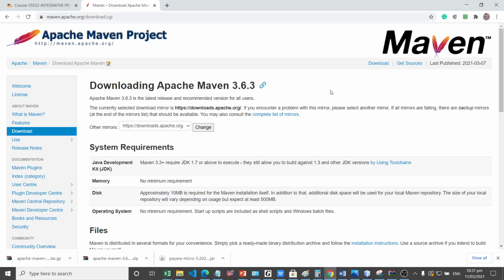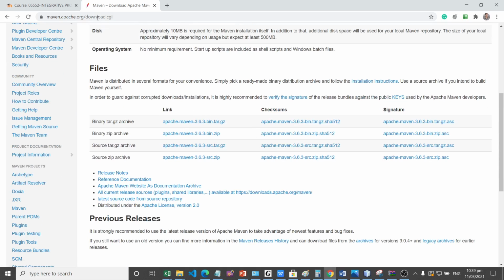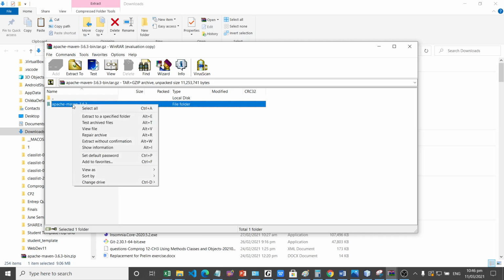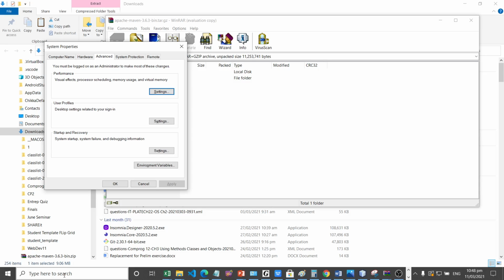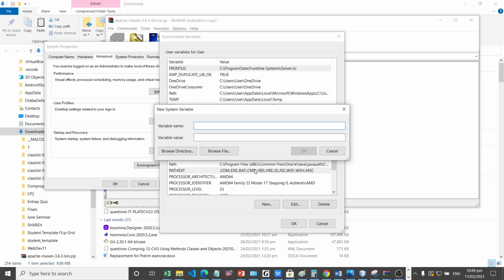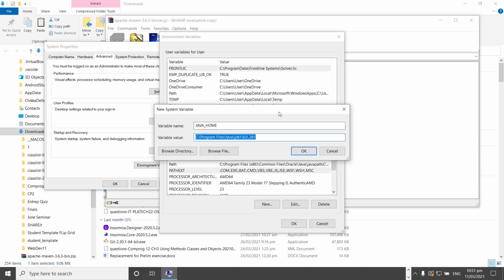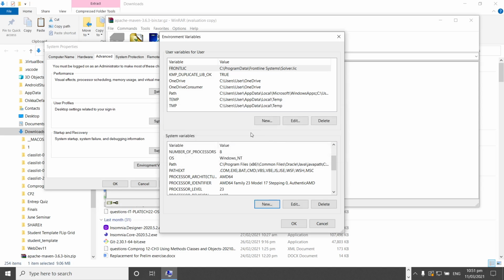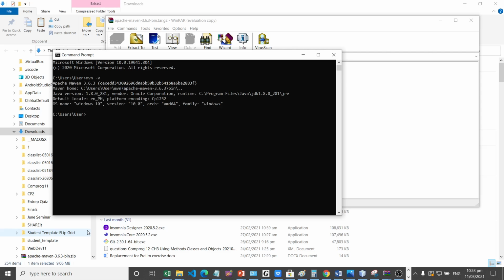How to Install Apache Maven on Windows